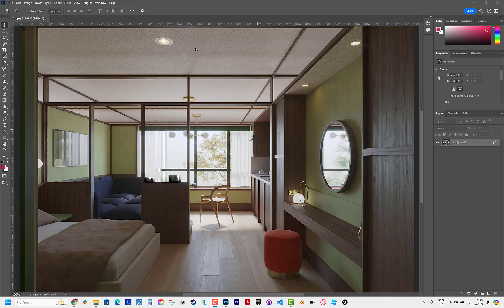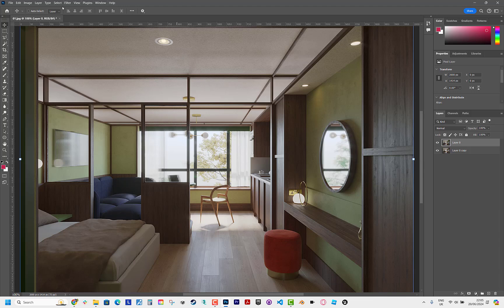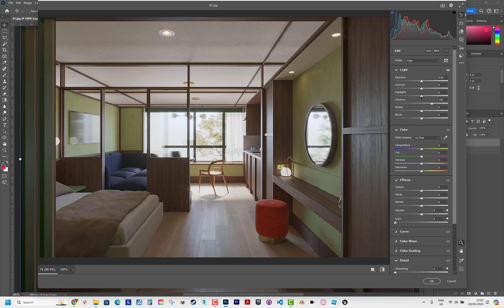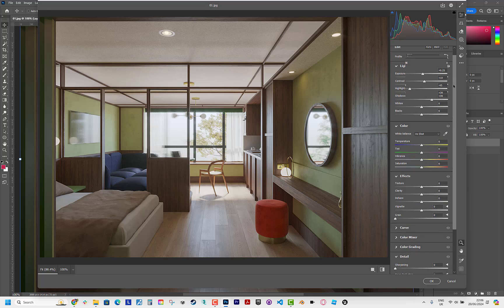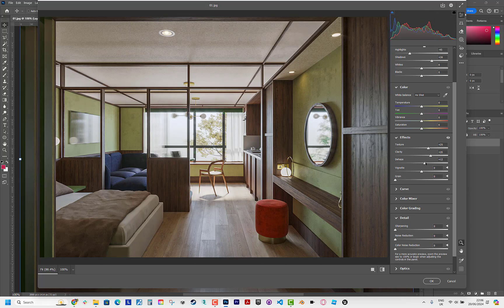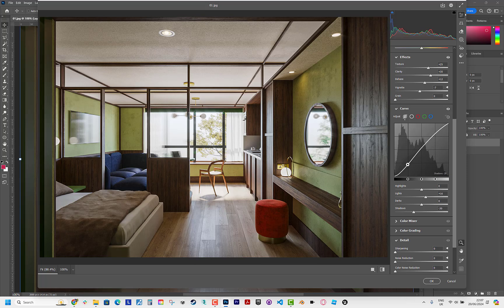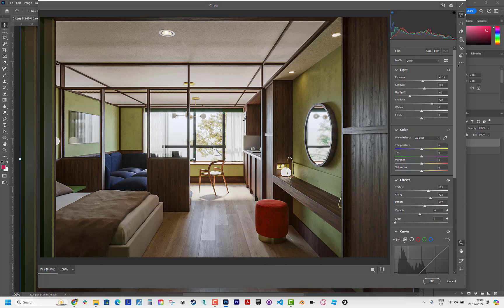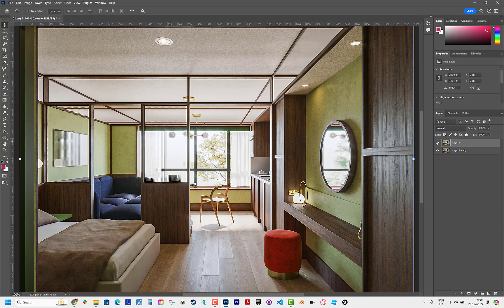Post Production In 2 Minutes | FAST & EASY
Hello Everyone,

I'm here for another post-production video. In this video I show you my favorite way to make post-production. I used Photoshop Camera Filter. What do you think about this method?